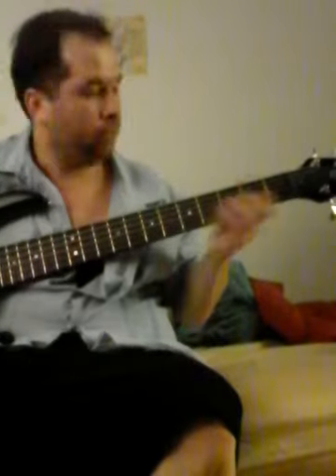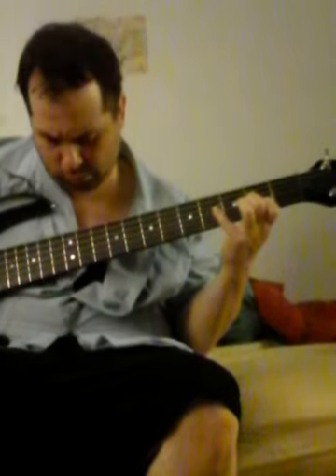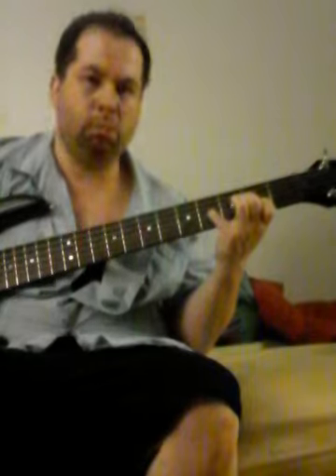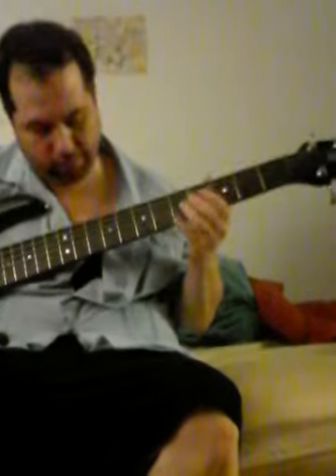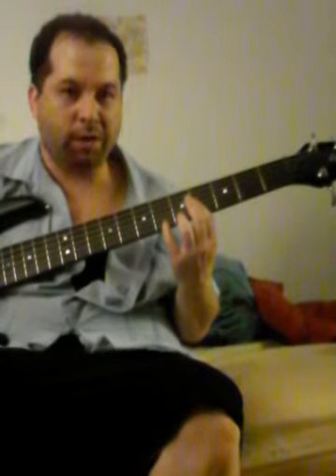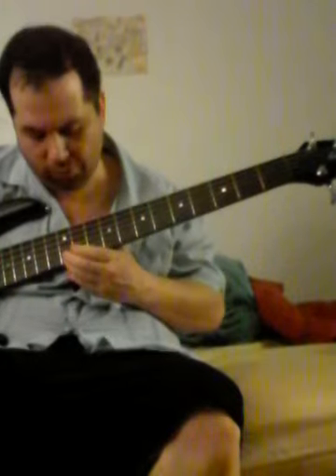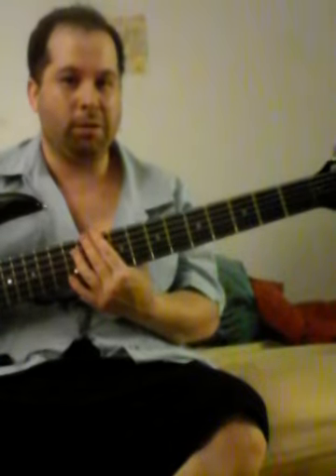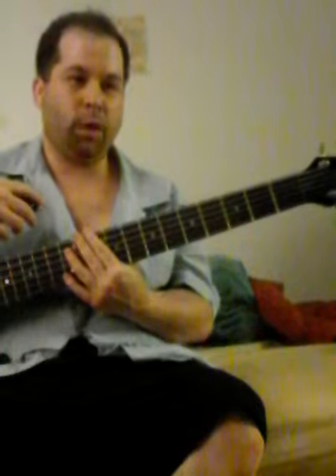MUSIC VIDEO jeremy dinovo bass with wah pedal